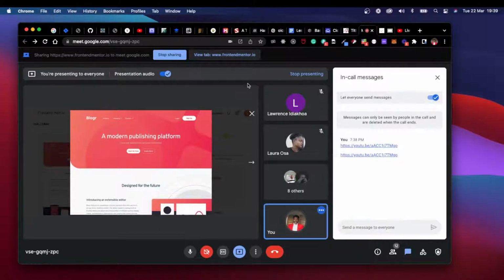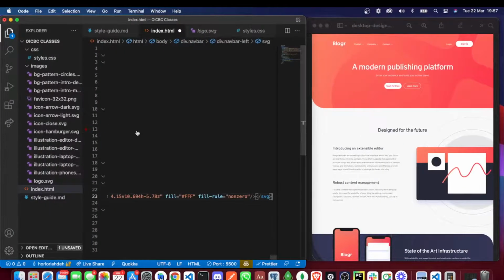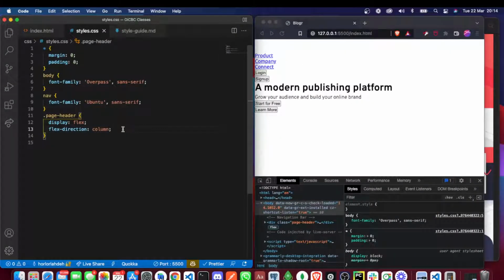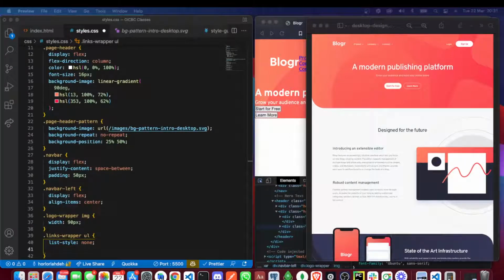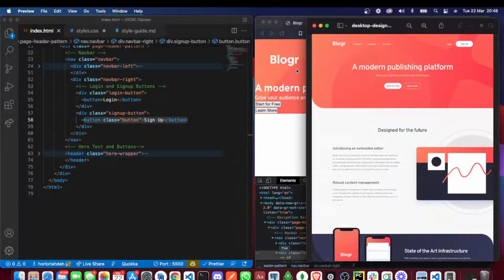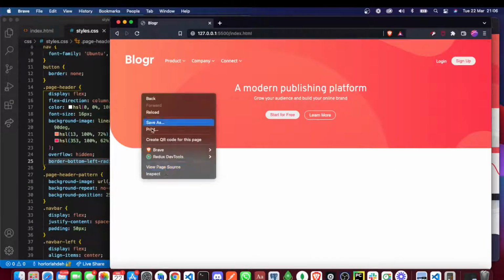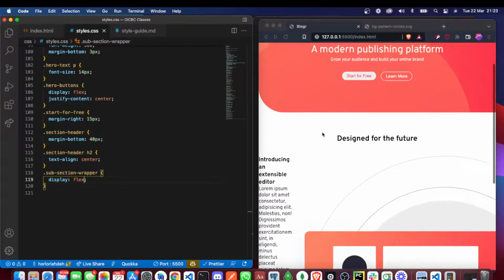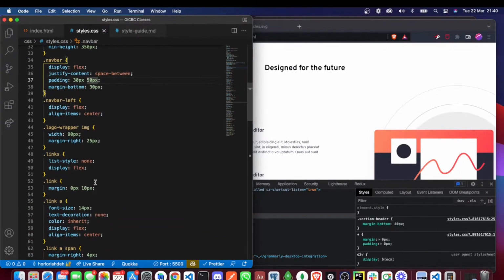OiCodebootcamp Web Development Class Live Stream